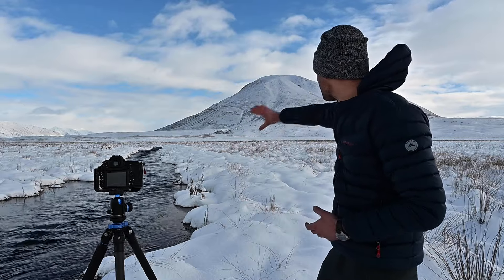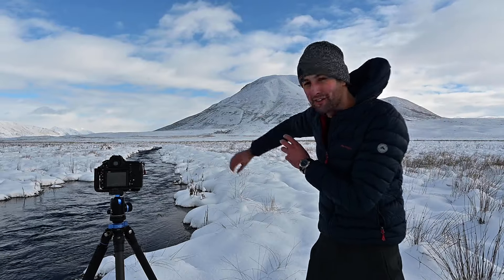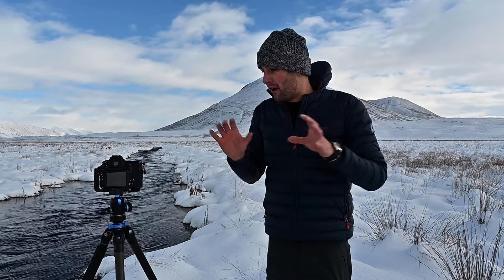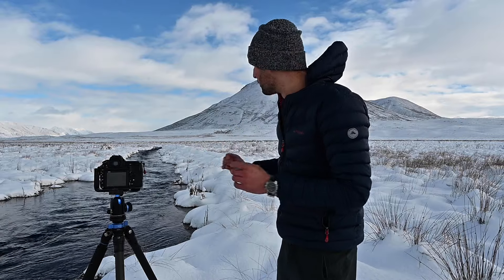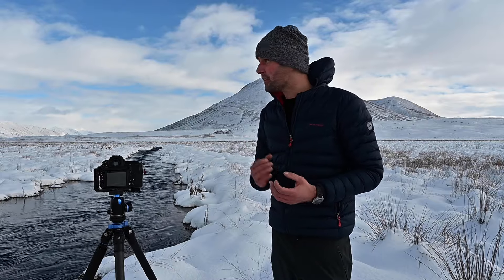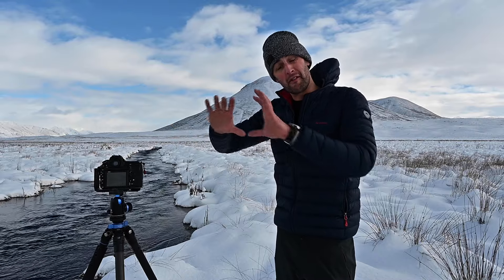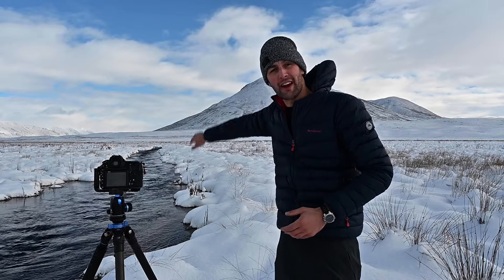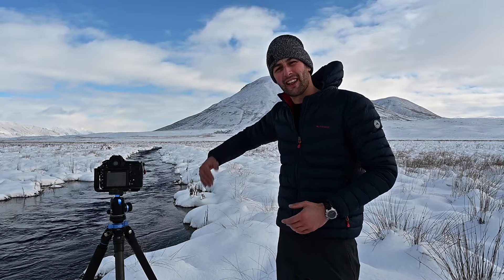New Zealand Winter Landscape Photography - On Location with Richard Young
Join me as I capture a classic winter landscape in the South Island of New Zealand.